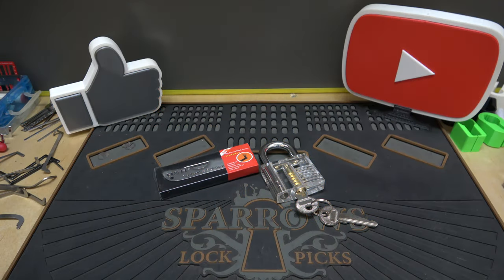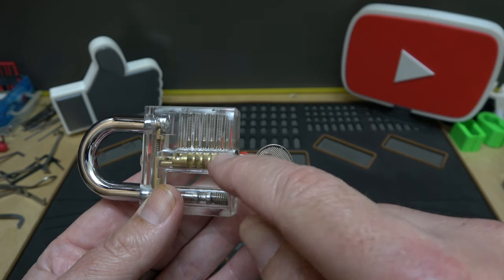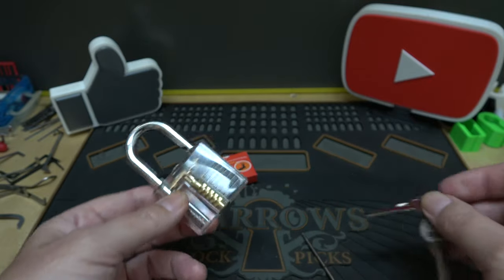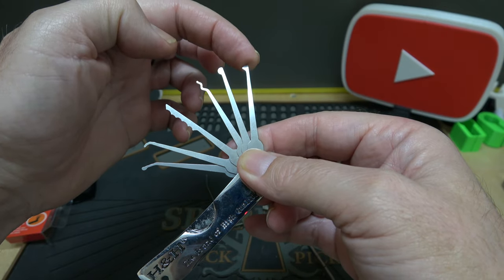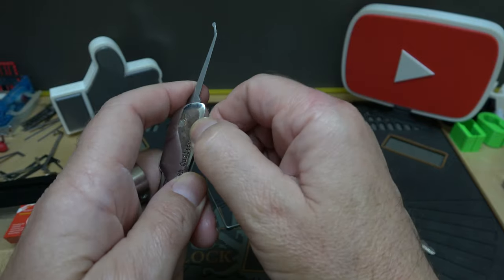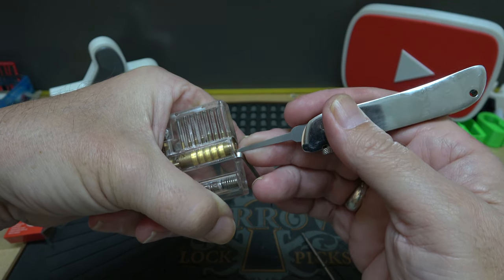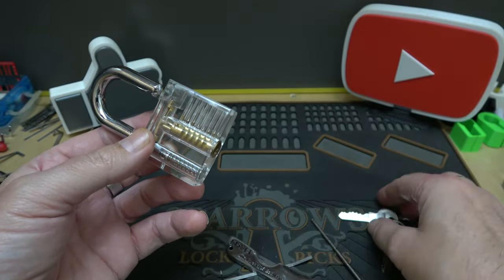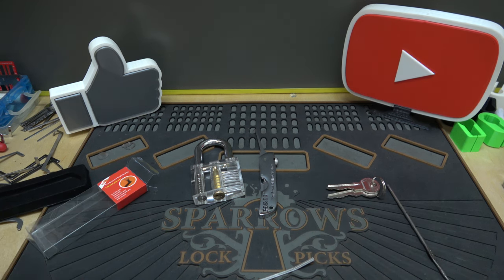#431 Product review of the White Jacknife from Lock pick mall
Portable and very handy for any locksmith or lock junky like myself, this White jacknife from lock pick mall has just what you need for small jobs.
While I do like the options it has, I would prefer a short hook was included.
And I can't get pass the fact the lock does not work well.
Trying to use a pick that keeps wanting to fold up would be awful.
But this may come down to how we all use the tool. It may work fine for some people.
And please forgive me if I am wrong but I believe the coupon code (albert) they gave us for 6% off will work on this product also and it was good until Feb. 23rd of 2023
Thank you all for checking it out..